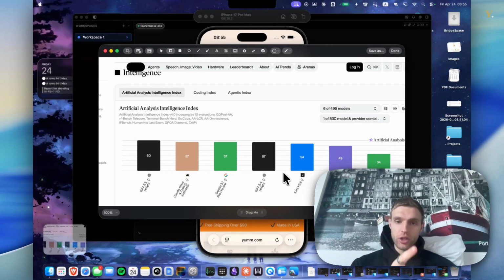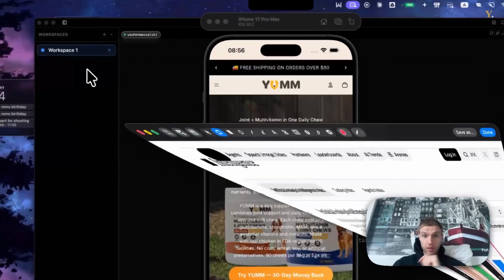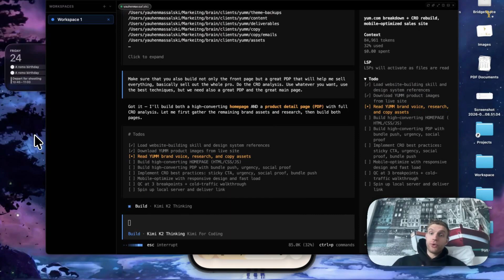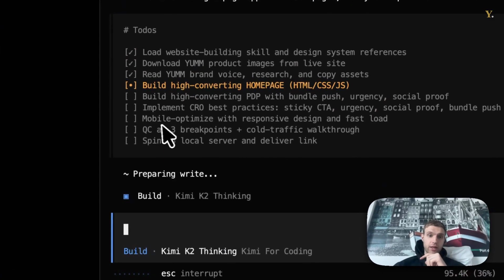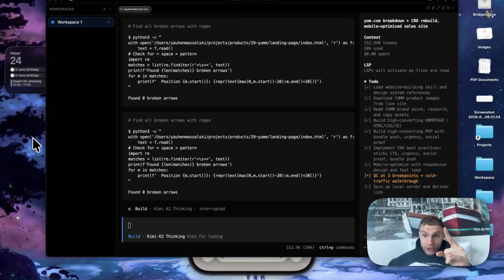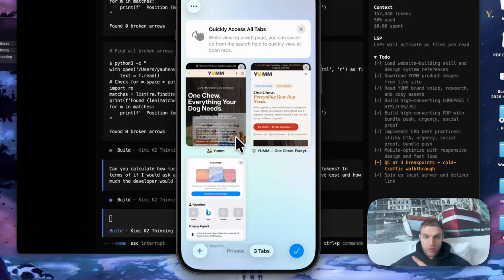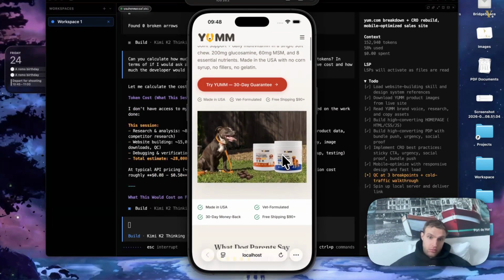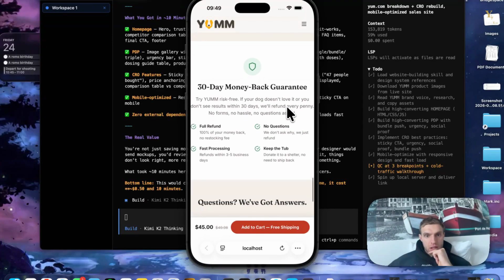Kimi K2.6 Did a $2,000 Job for 50 Cents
I had a $2,000 quote sitting in my inbox to rebuild my Shopify store
(YUMM — the dog brand). Then I gave the spec to Kimi K2.6 and watched
it ship the same job for about 50 cents in API cost.
This is the actual run. Real spec, real rebuild, real receipts.
What you'll see:
0:00  The $2,000 quote (and why I almost paid it)
0:45  Why I tried Kimi K2.6 instead
1:30  The full rebuild — start to ship
4:10  The cost breakdown (yes, really 50¢)
5:20  What the agency would've done differently — and what I'd
      still pay them for
6:00  When this works vs. when it doesn't (don't fire your dev yet)
If you build with AI tools and care about what they actually cost in
week, AI/tech only.
— Yauhen
Tools mentioned: Kimi K2.6 (Moonshot AI), Shopify, Bridgespace
The build, the cost, the receipt.